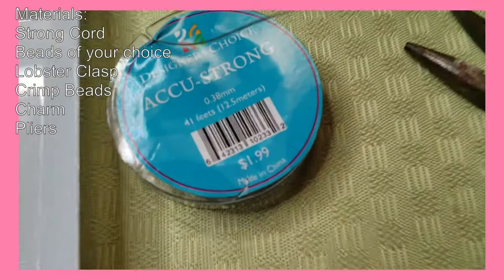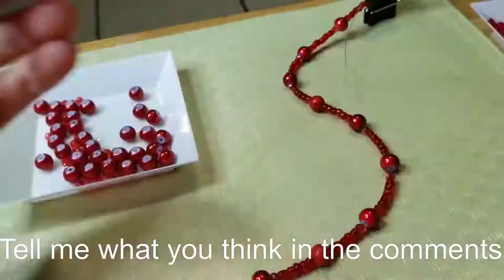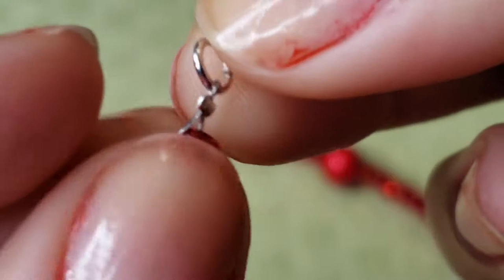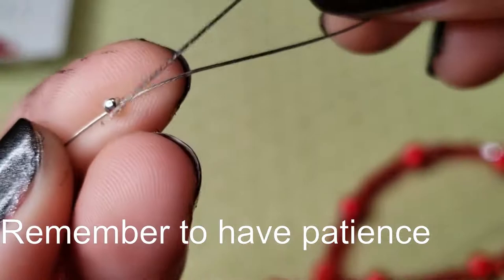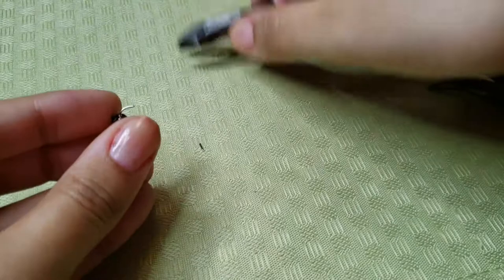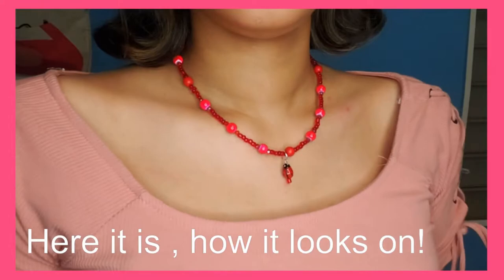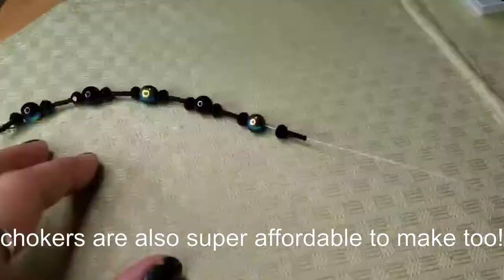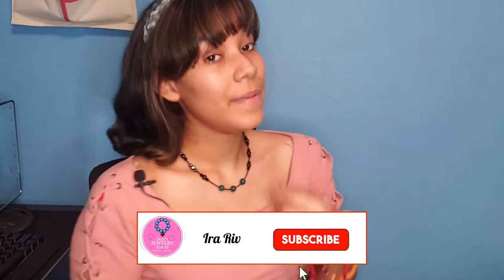Miraculous ladybug and Cat Noir Inspired Jewelry|Handmade Chokers|Beaded Chokers| Series Jewelry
Today, I just wanted to create a series inspired jewelry. So, I choose the Miraculous series. I watched it recently and it gave me the inspiration for these two beautiful chokers. Then I just decided to show you guys how to make chokers. Because they are so easy and fun to create, yet can also be such a amazing handmade gift too!

*No, spoilers in the comments*
*Be considerate for those who may have not finished the series*

♡Apps and Equipment I use and recommend:

♡Video equipment: Ringlight

♡Editing software I use:
-Shot cut
-Inshot
-Canva
-Picsart

♡My name is Ira and I am hoping to teach you all everything, I know about creating jewelry. Also I am a small business owner, My small business is Ira's Jewelry Shop. In which I sell my own handmade jewelry pieces such as necklaces,earrings,rings and more...

♡Fun facts about me:
- I am from Puerto Rico
- I am a gamer
- I am very introverted